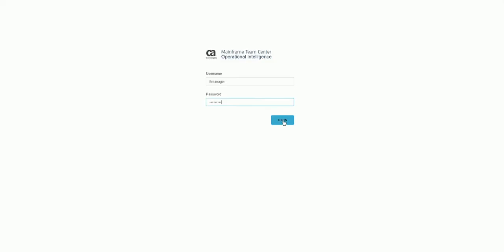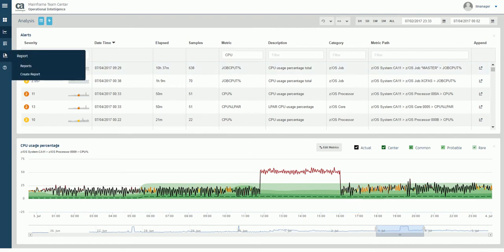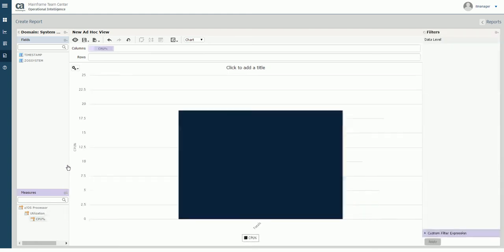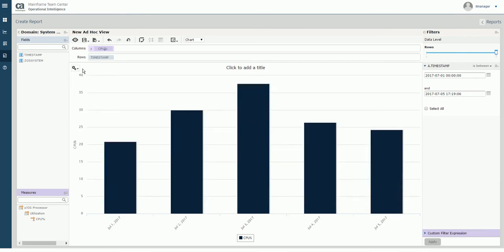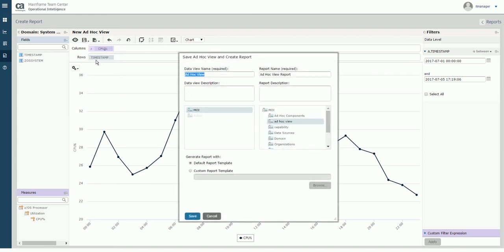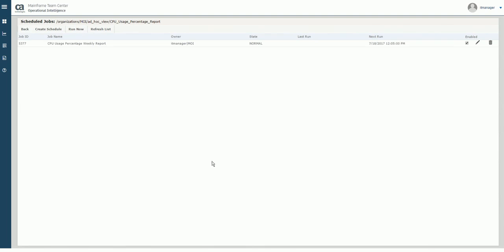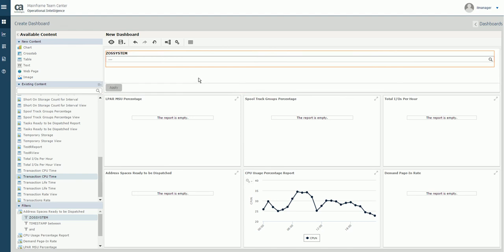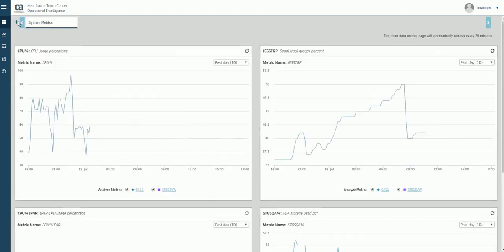Mainframe Operational Intelligence: Create Reports Schedule Reports and Create Dashboards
Viewing Recommendation: Click the gear icon at the bottom of the video and select 720p HD for best viewing quality.

Learn how to create reports, scheduled reports and create dashboards from Mainframe Team Center - Operational Intelligence.

Mainframe Team Center – Operational Intelligence (MTC-OI) lets your mainframe management team visualize and explore historical data to understand and predict performance to prevent mainframe performance issues. MTC-OI combines multi-domain data, machine learning, predictive analytics, and a domain-agnostic web application to help your site maintain optimal mainframe performance.
For more information about reporting and dashboard creation in Mainframe Team Center – Operational Intelligence, Click the Info Bubble in the upper-right corner of the video.